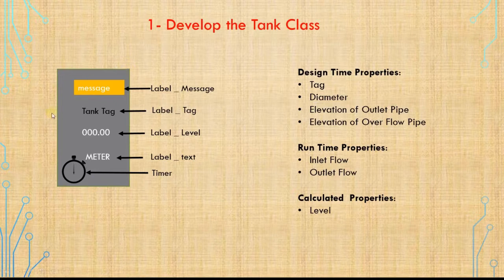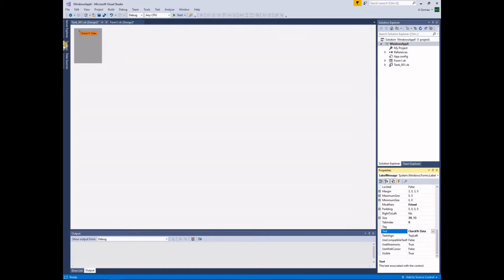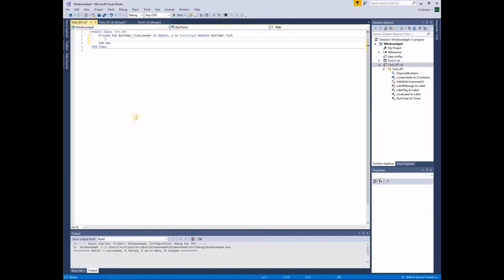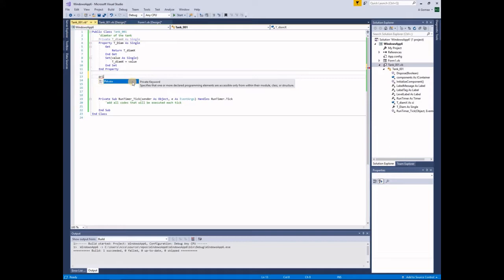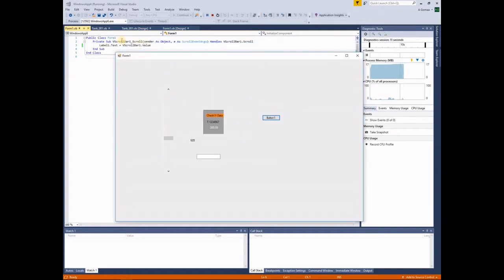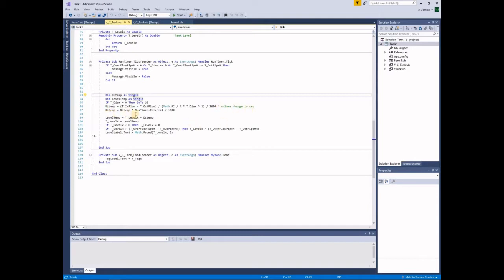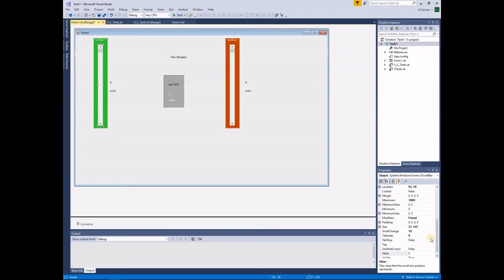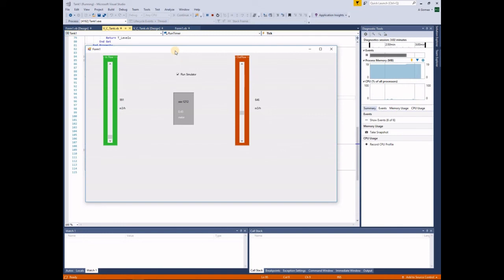04-04 Building Dynamic process (Tank) simulator by Visual Basic.Net Part 3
This video Explains how to use Visual Basic (Visual Studio) to develop working simulator for a tank.
Part 1 show a complete working simulator example. Part 2 shows  the planning phase, and finally this video shows how to build a typical tank simulator